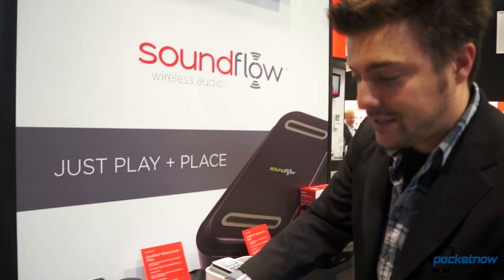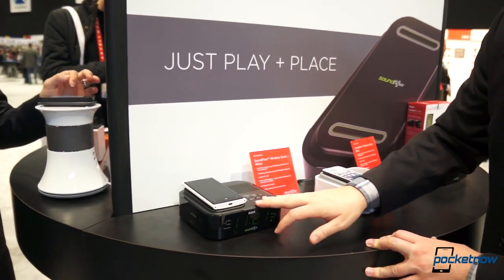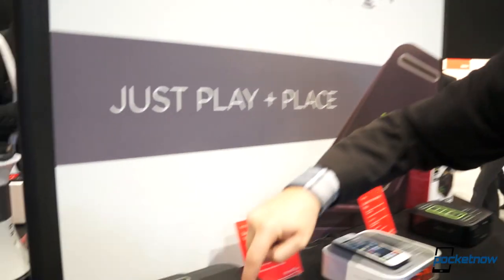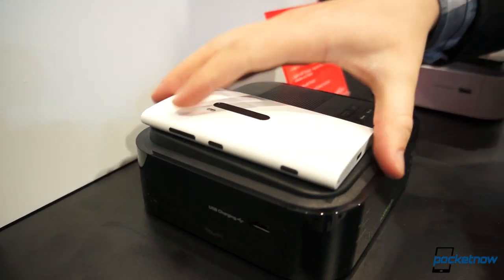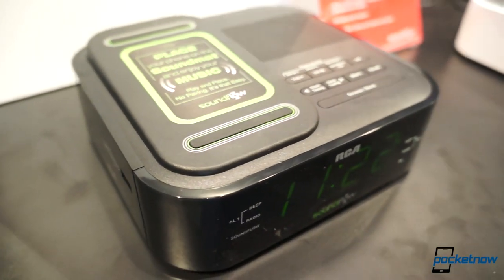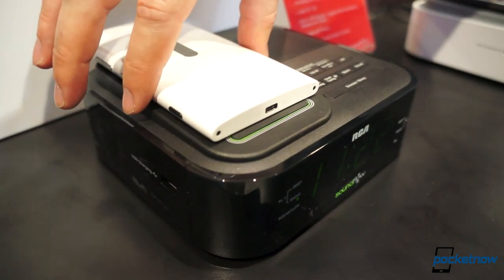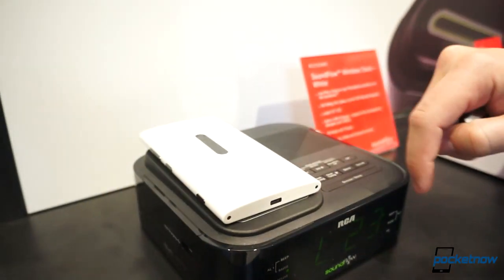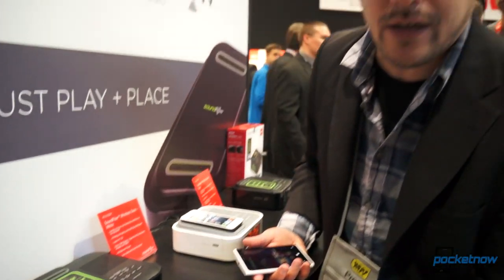RCA Soundflow Wireless Audio System Hands-On | Pocketnow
Watch our quick hands-on of the RCA Soundflow Wireless Audio System that takes advantage of inductive audio with several current devices here at CES 2013. Unlike some earlier devices like this we've checked out, this RCA option includes an LED to help notify you when your phone is correctable aligned with its sensor.